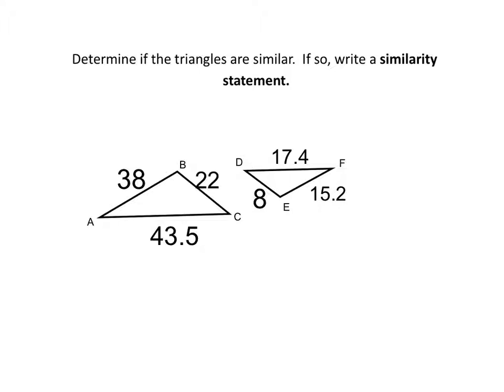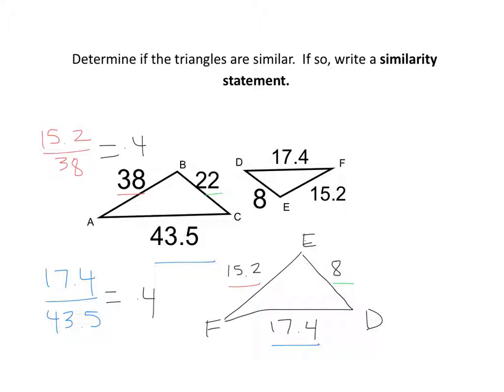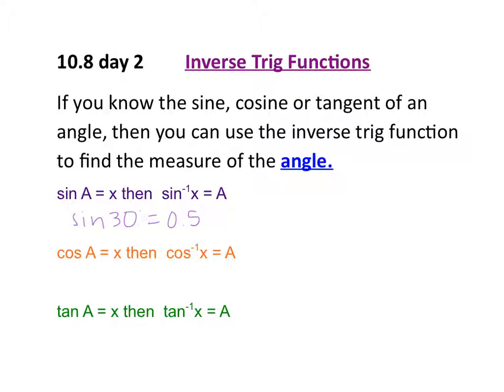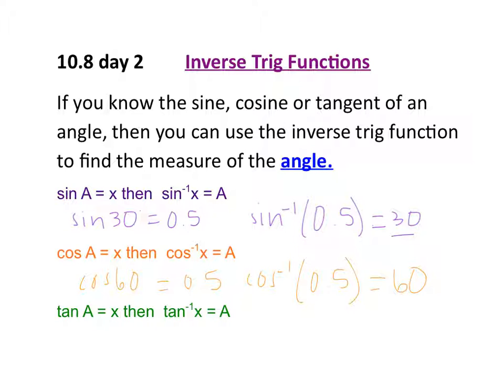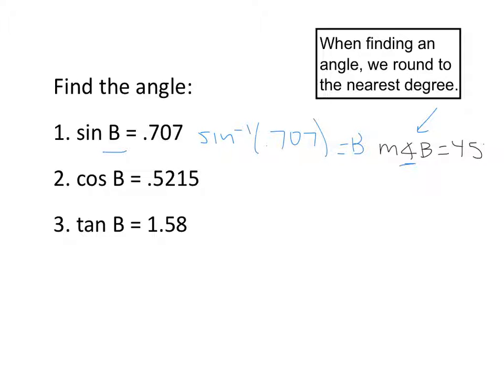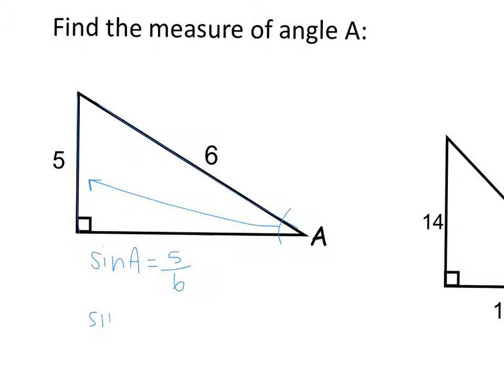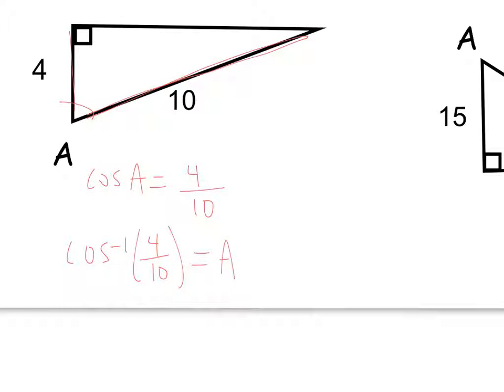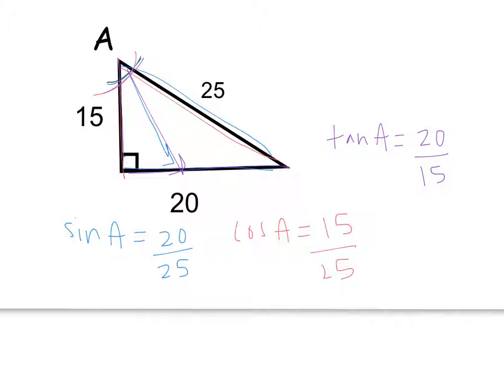Triangles Unit Day 2